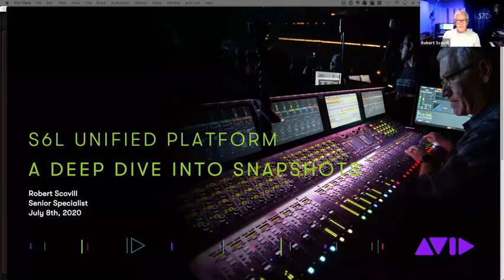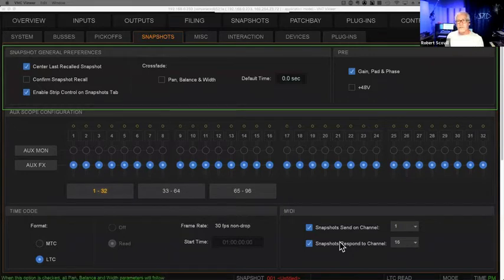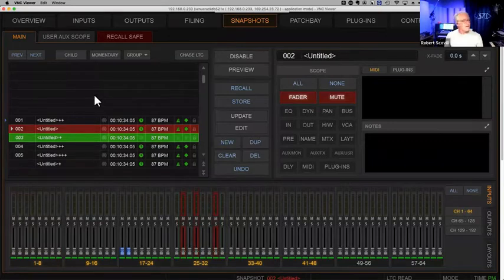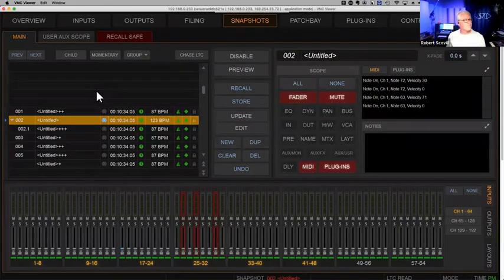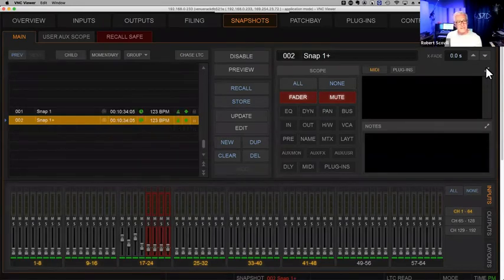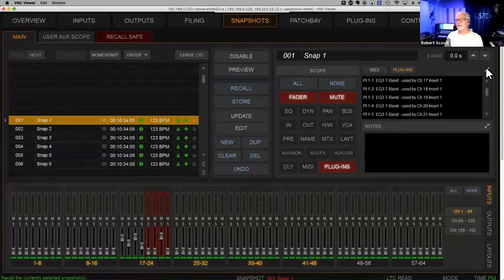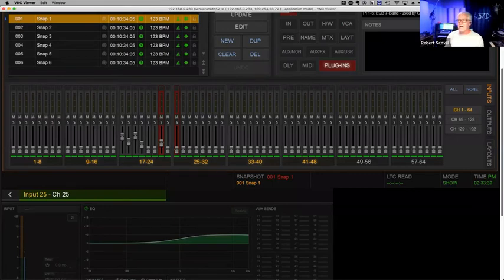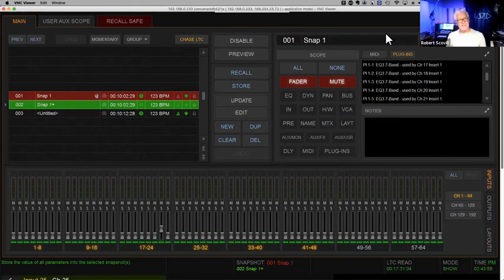Using Avid VENUE | S6L Snapshots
Award-winning live sound engineer and Avid Senior Product Specialist, Robert Scovill, delivers an in-depth overview of one of the S6L’s most powerful features of the Avid S6L platform; Snapshots. Scovill explains S6L Snapshot concepts including storing, recalling, updating, and safe-ing settings for inputs and outputs. He also shares working console examples that include snapshotting plug-ins, use of snapshots in virtual sound check and exporting and importing snapshots between show files.